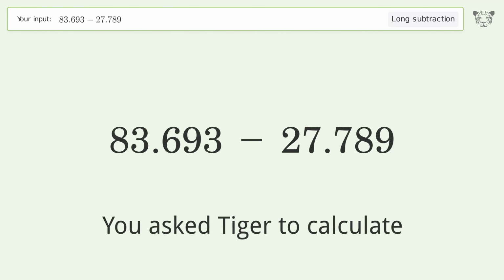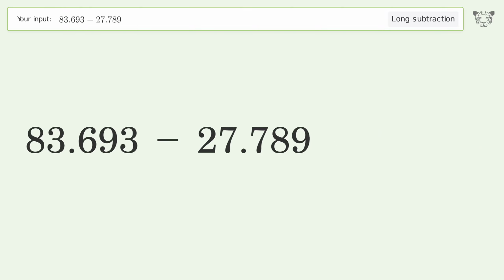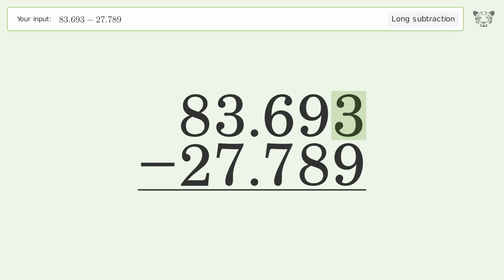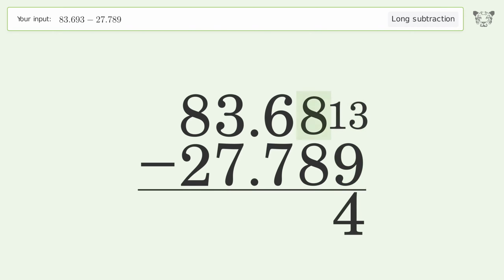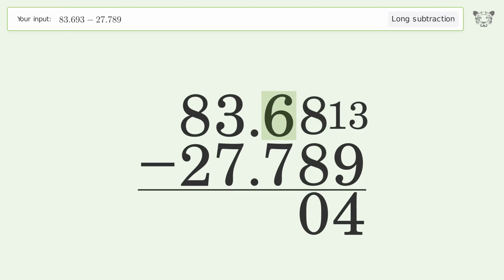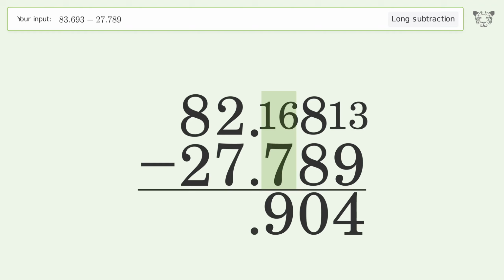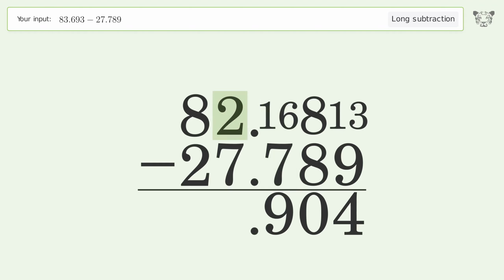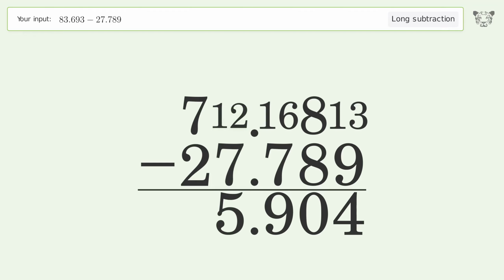Long Subtraction Problem 83.693-27.789: Step-by-Step Video Solution | Tiger Algebra